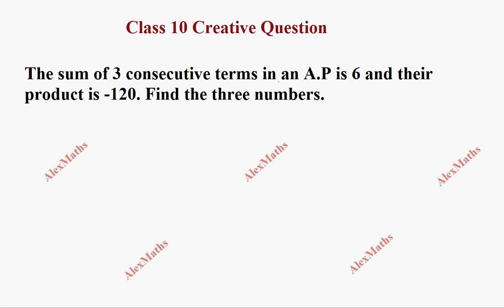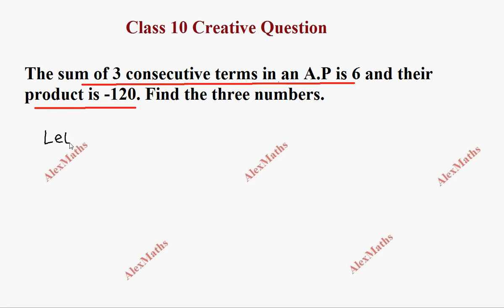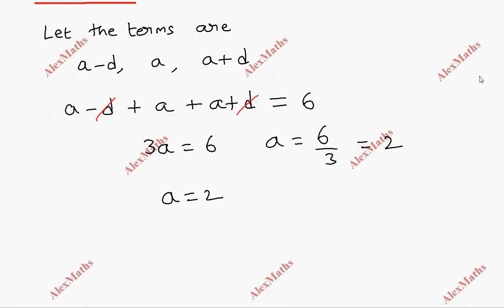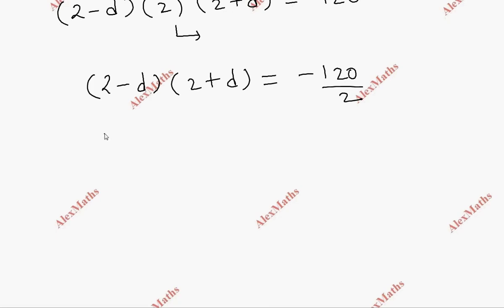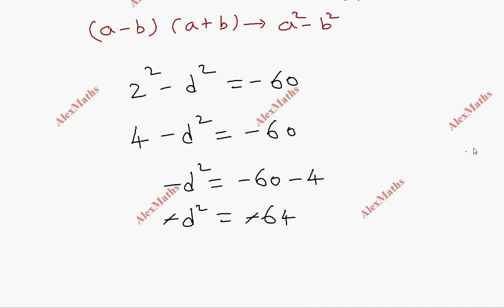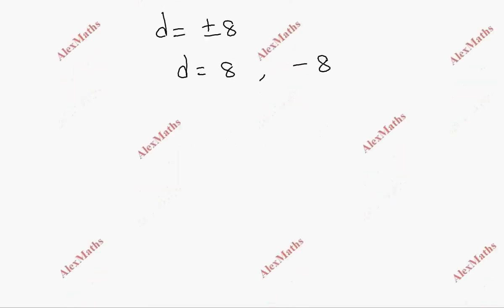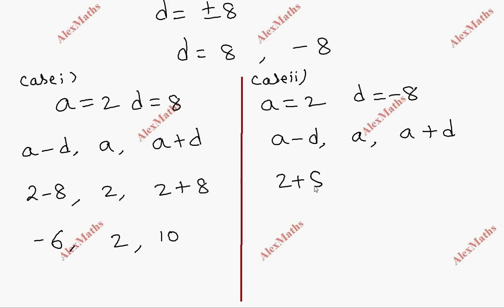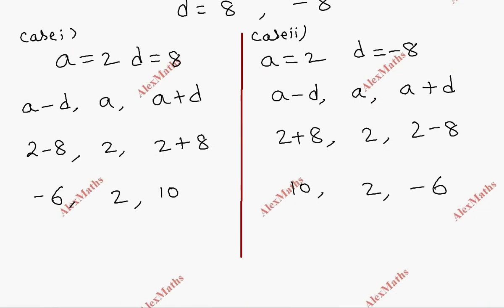10TH MATHS CREATIVE QUESTION 7 | Numbers and Sequences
10thmaths The sum of three consecutive terms in an A.P. is 6 and their product is –120. Find
the three numbers